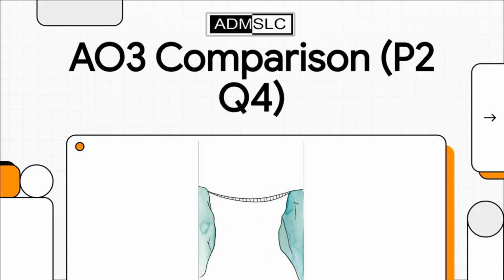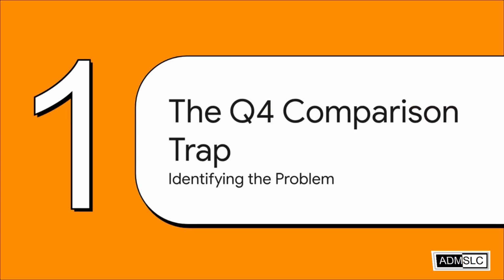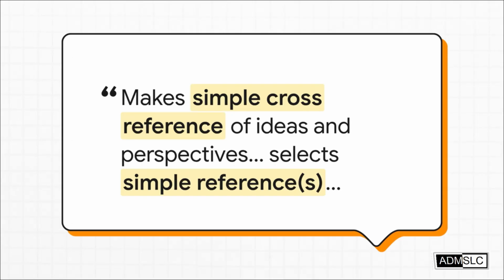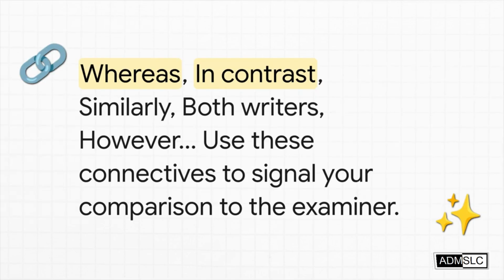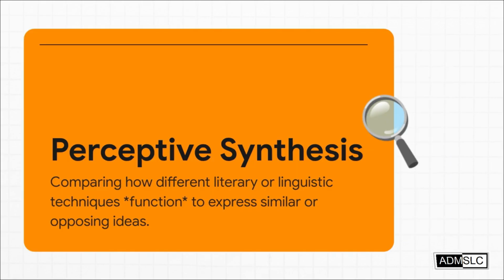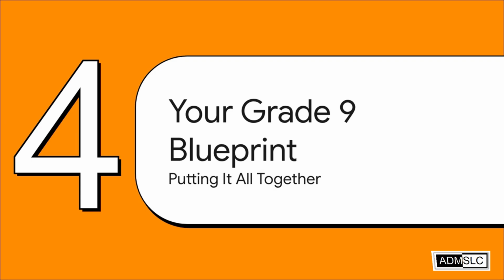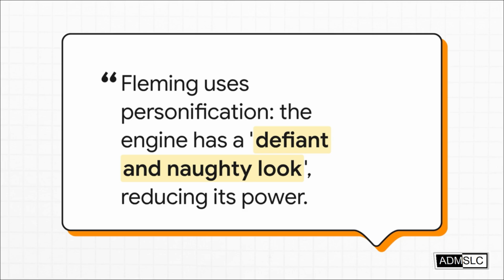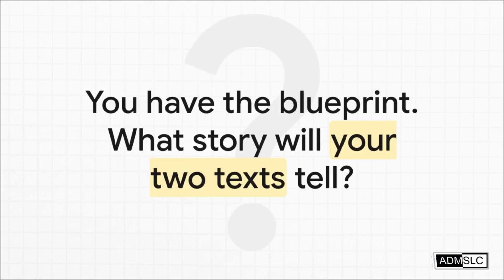07 AO3 Comparison (P2 Q4)-Connecting Ideas Perspectives and Methods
07 AO3 Comparison (P2 Q4)-Connecting Ideas Perspectives and Methods